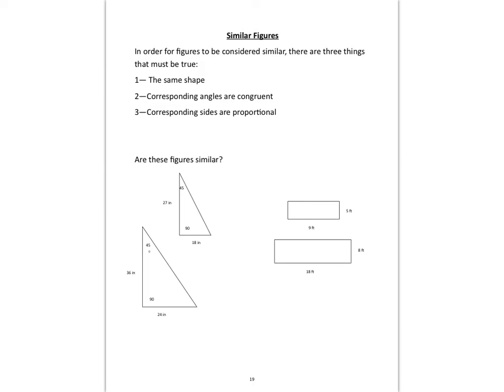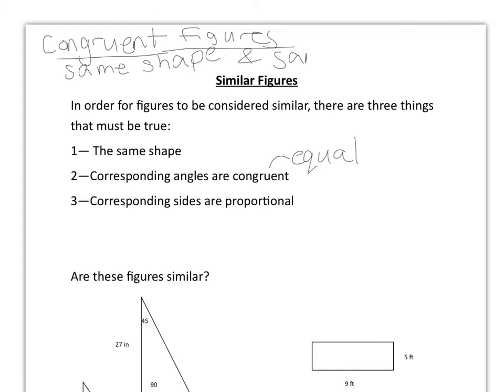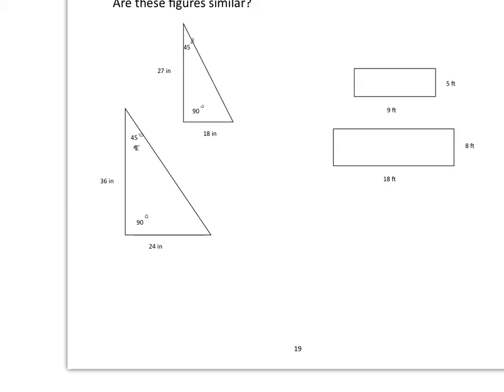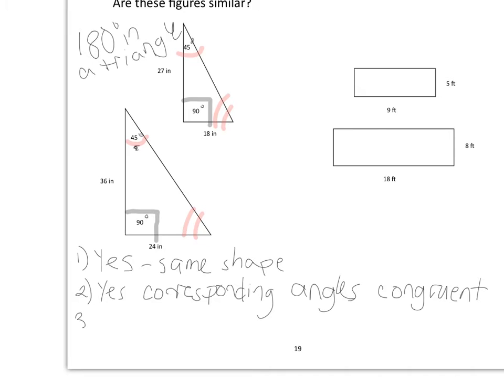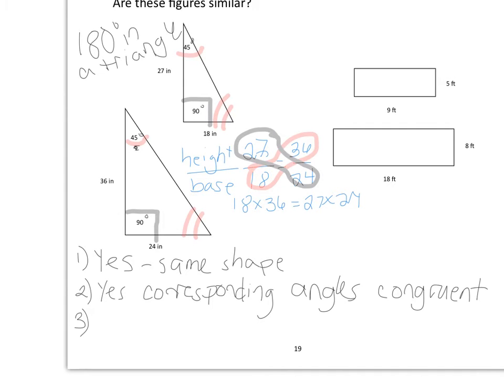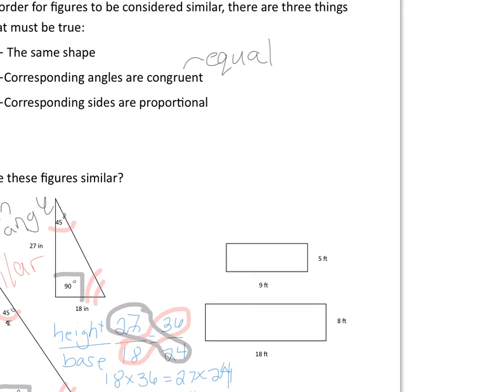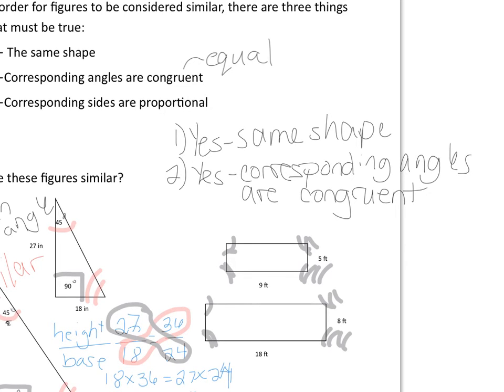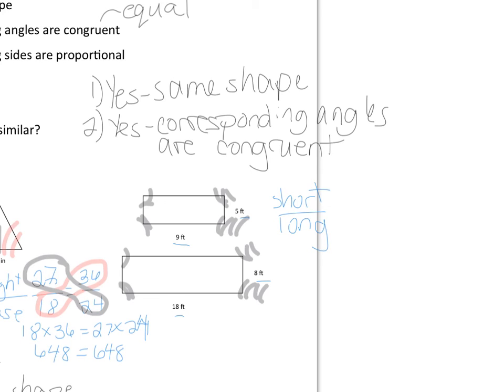Math7 Proportions page 19